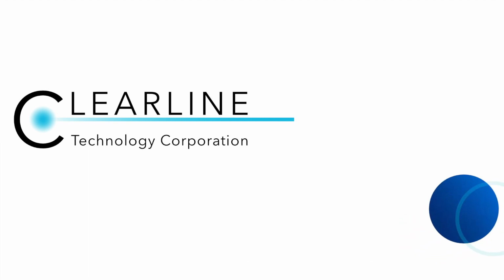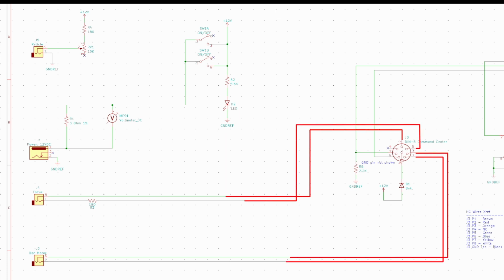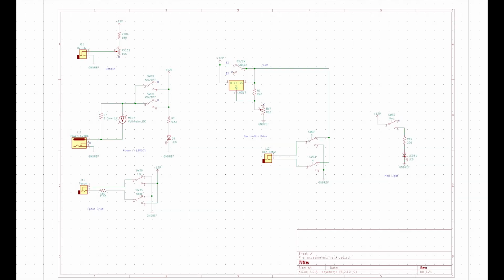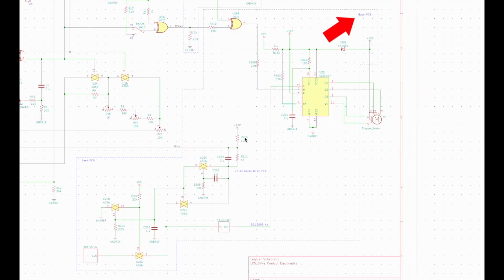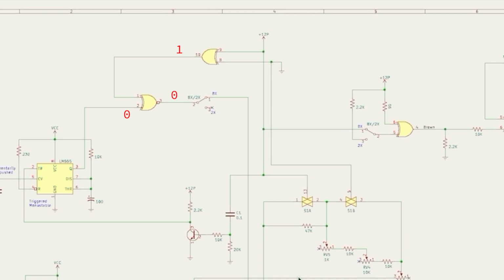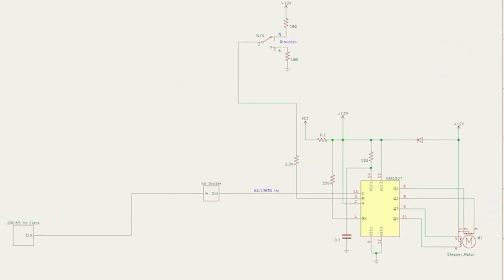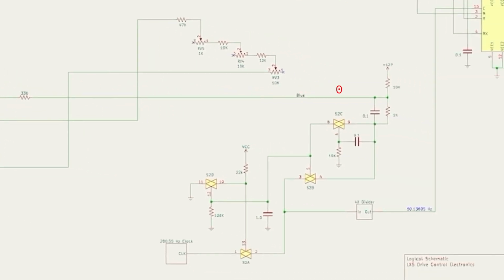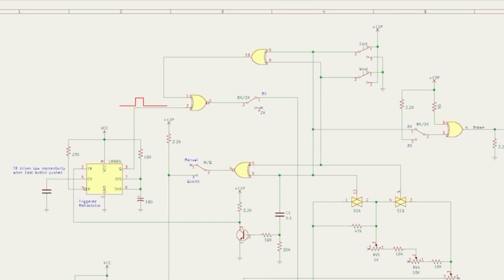Circuit Analysis: Schematic Refactoring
Breakdown and analyze electronic schematic drawings. We use the drive electronics of a Meade LX5 telescope drive to illustrate how to reduce electronic circuits to easily understandable chunks.